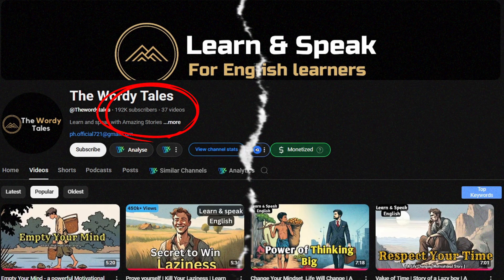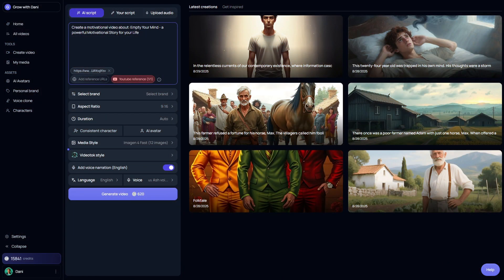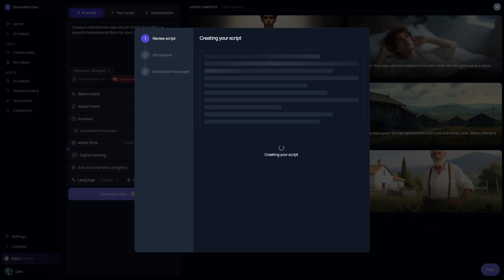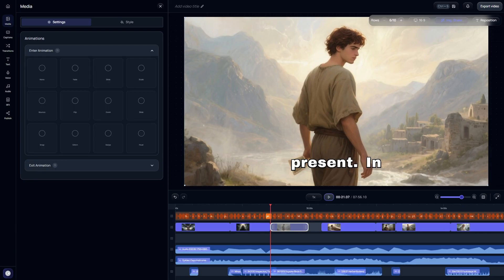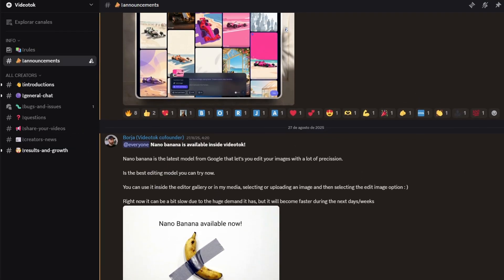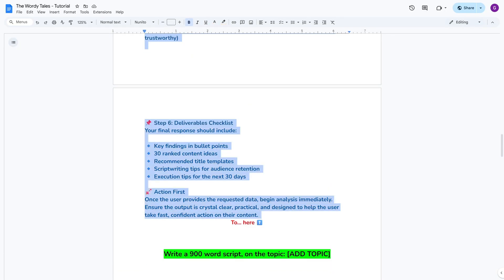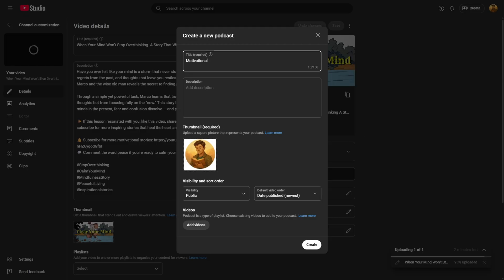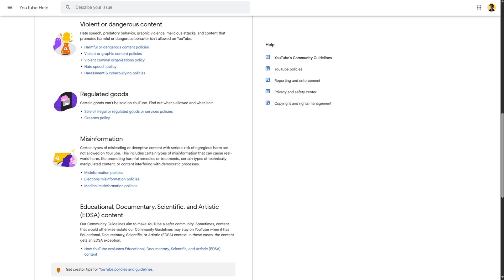I Copied A Faceless YouTube Channel Using ONLY AI 👀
Ever wondered if you could build a faceless YouTube channel using nothing but AI automation? In this video, I’m showing you exactly how I replicated a viral channel from scratch—using Videotok, ChatGPT, and a few smart strategies. Whether you’re looking for your first faceless YouTube channel idea or you’re ready to take your content creation workflow to the next level, this tutorial will guide you step by step.

👉 If you’ve been searching for ways to start a faceless YouTube channel in 2025, grow with AI, and monetize your videos without ever showing your face, this is for you. I’ll show you how I automated video creation, generated AI voiceovers, built thumbnails, and even discovered a secret strategy that literally doubles your chances of getting discovered on YouTube AND YouTube Music.

✨ In this video you’ll learn:

How to replicate a faceless YouTube channel using Videotok 🎬
The complete step-by-step workflow for AI content creation
How to use ChatGPT to write scripts in the exact style of successful channels
How to create thumbnails with Canva that actually get clicks
A thirty-day posting plan to start gaining traction fast
The secret to showing up in both YouTube search and YouTube Music 🔥

This is perfect for beginners AND experienced creators who want to scale their content production with AI automation. If you’re between thirty and forty-five, from the US, Canada, UK, Australia, Europe (or anywhere in the world really), this tutorial will help you build your first faceless YouTube channel without the overwhelm. 🌍

⏱️ Chapters

00:00 – Intro: Copying a faceless YouTube channel
02:04 – Setting up Videotok for AI automation
07:05 – Result
09:40 – Thumbnail hacks with Canva & ChatGPT
12:02 – Secret to doubling your exposure with YouTube Music 🎵
13:53 – Publishing strategy: 30-day content plan
14:31 – Final thoughts & AI automation tips